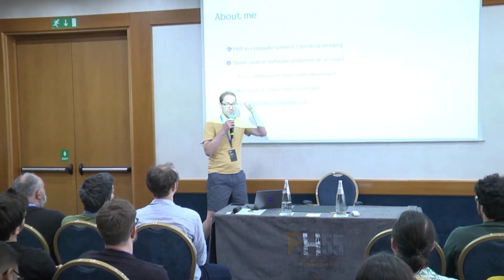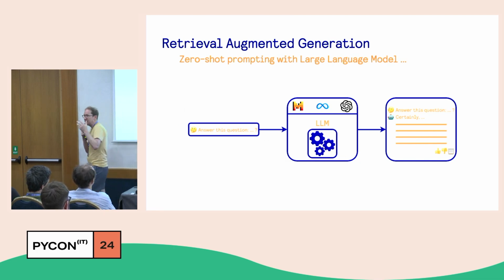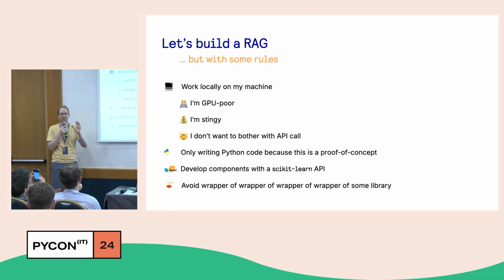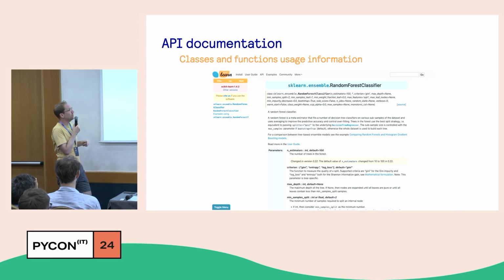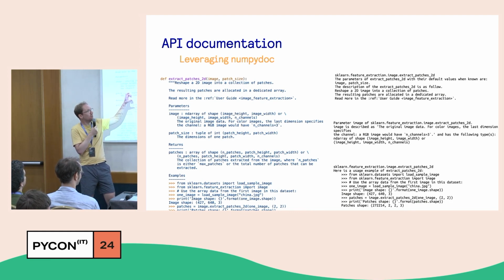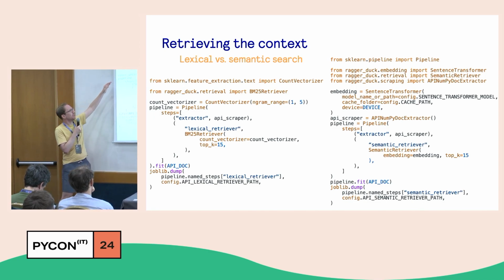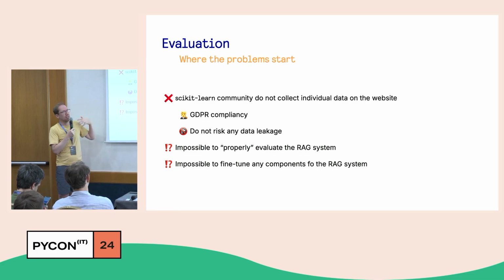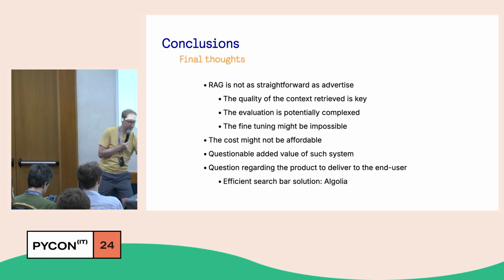A Retrieval Augmented Generation system to query the scikit-learn documentation - Lemaitre Guillaume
A Retrieval Augmented Generation system to query the scikit-learn documentation - Lemaitre Guillaume - PyCon Italia 2024

Elevator Pitch:
Rubber ducks are used for many years to help Pythonistas in their everyday quest. At scikit-learn, we've elevated ducky to another level: come and meet the scikit-learn Ragger Duck, a RAG system designed to answer all your scikit-learn questions – at least as effectively as a duck can.

Description:
Currently, the scikit-learn website provides an "exact" search engine based on the tools provided by the Sphinx Python package (i.e., The current search engine is implemented in JavaScript and runs locally using an index built when generating the documentation. This solution has the advantage of being lightweight and does not require any server to handle the query. However, the complexity of the query treated is weak: since the search is "exact," it is not robust to spelling mistakes, and the search is intended for searches based on keywords.

As large language models (LLMs) are becoming more popular, we have been interested in experimenting with this technology, knowing that they could address some of the previously stated limitations. As an open-source project, we have limited resources in terms of compute and limited available datasets; therefore, we discarded the option of fine-tuning an LLM and leaned towards retrieval augmented generation (RAG) systems.

This talk presents an experimental RAG system developed to query the scikit-learn documentation. As constraints, we impose ourselves to use an open-source software stack and open-weight models to build our system. The talk is decomposed as follows:

First, we provide some background on the RAG system and the pipeline to follow to implement such a system.

Then, we go into details in the different stages of the RAG pipeline. We provide some insights regarding documentation scraping strategies that we developed by leveraging the `numpydoc` and `sphinx-gallery` parser. Then, we discuss the solution that we tested to perform lexical and semantic searches. Finally, we explain how the context found can be fed to the LLM to help generate an answer to the user query. We provide a small demo to compare queries performed on an LLM-only system and on the developed RAG system. All the code for the experiment is hosted at the following GitHub repository

Finally, we put into perspective the gains and pains of such an RAG system when it comes to integrating it into an open-source project. Notably, we question the hosting and cost of such systems and compare it with other approaches that could tackle some of the original issues.